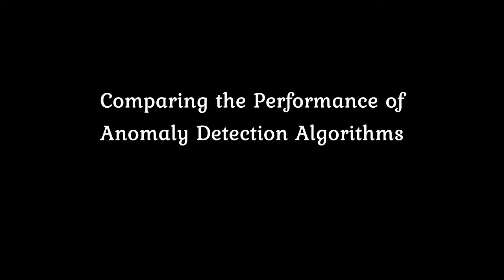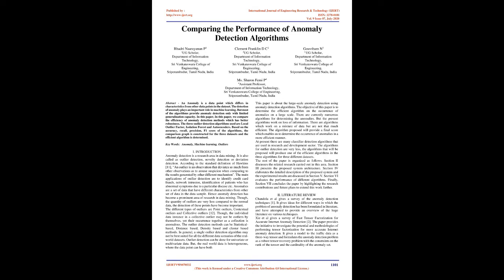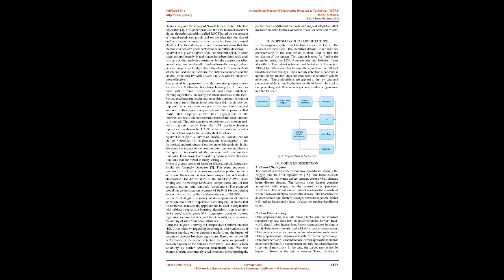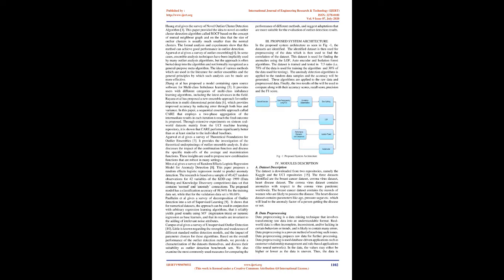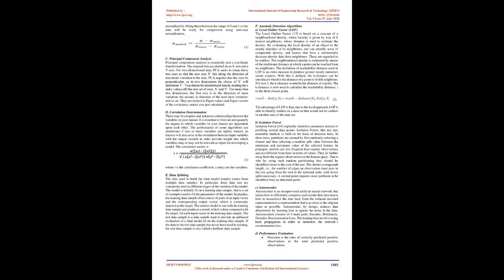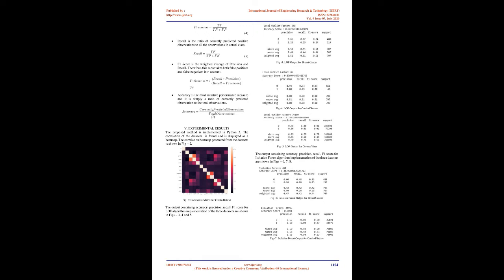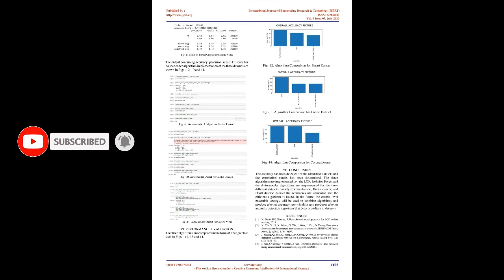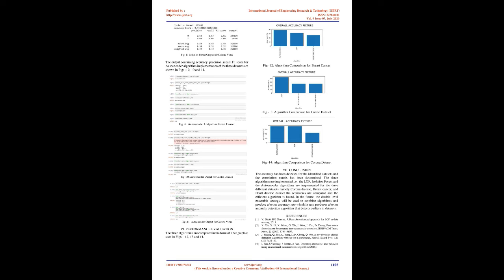Comparing the Performance of Anomaly Detection Algorithms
Bhadri Naarayanan P , Clement Franklin D C , Gouvtham N , Ms Sharon Femi P

 An Anomaly is a data point which differs in characteristics from other data points in the dataset. The detection of anomaly plays an important role in machine learning. But most of the algorithms provide anomaly detection only with limited generalization capacity. In this paper, In this paper, we compare the efficiency of anomaly detection methods which has better robustness. The three outlier detection algorithms used are Local Outlier Factor, Isolation Forest and Autoencoders. Based on the accuracy, recall, precision, F1 score of the algorithms, the comparison graph is constructed for the three datasets and the efficient algorithm is determined.